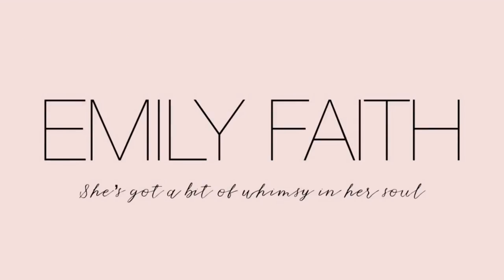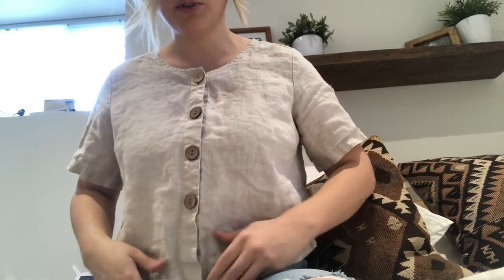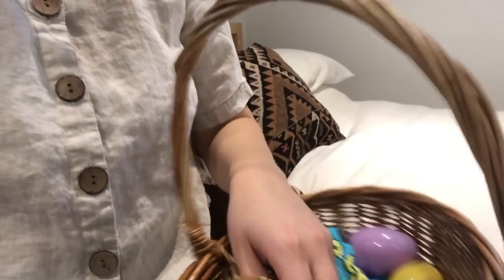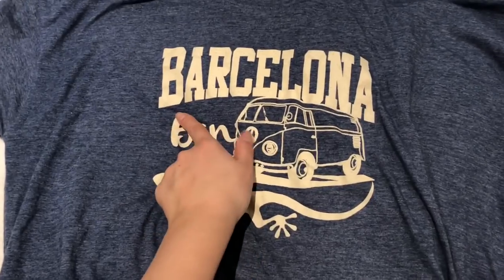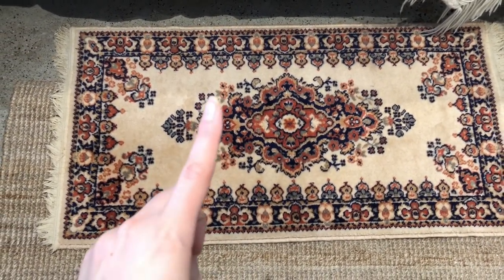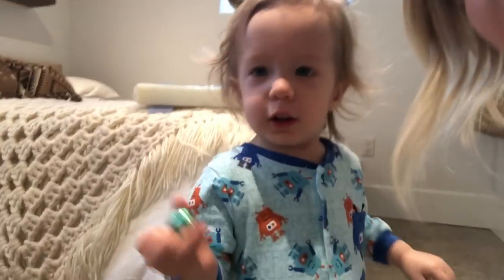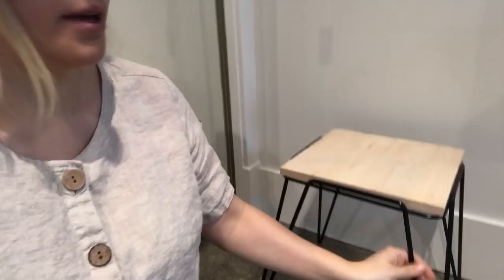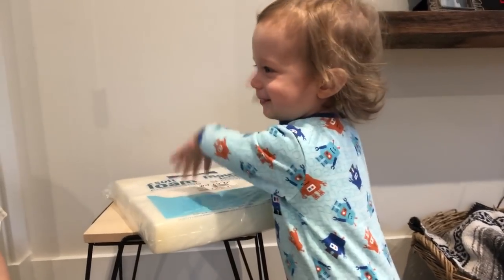Thrift Haul (vintage rug, linen shirt and hairpin legs)